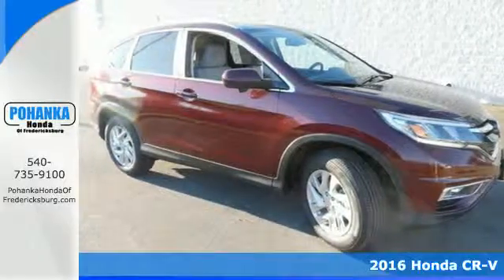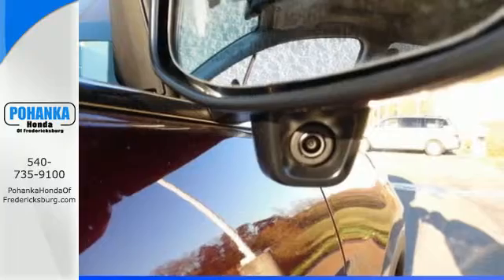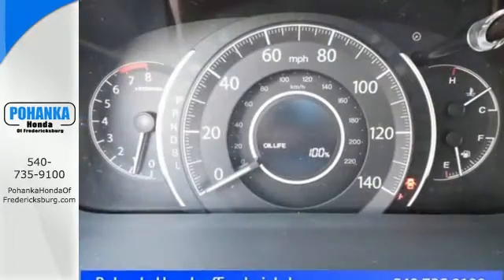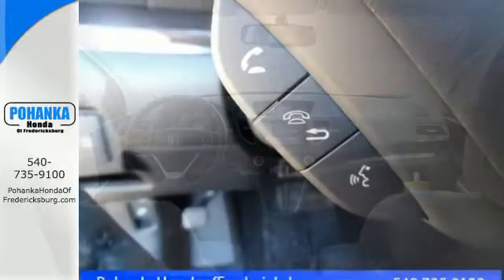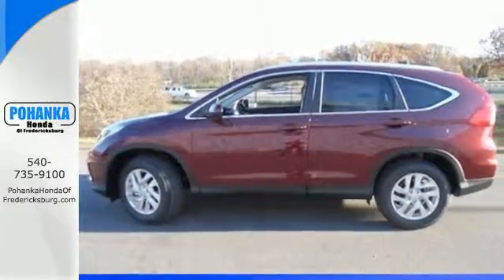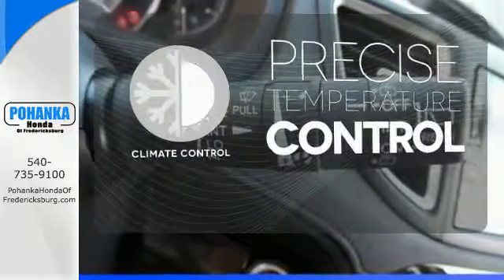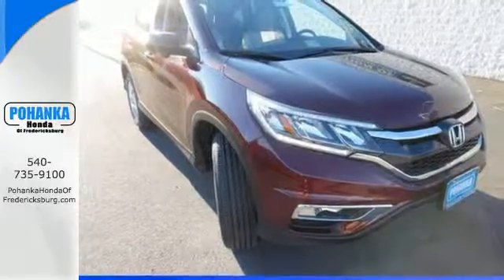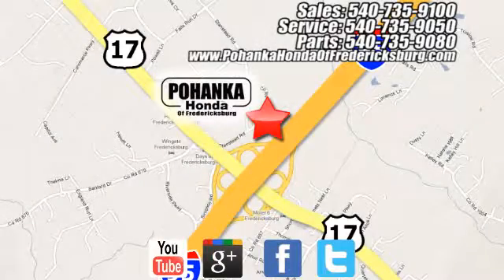New 2016 Honda CR-V Fredericksburg VA Richmond, VA FGH636645 - SOLD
Year: 2016
Make: Honda
Model: CR-V
Trim: EX-L
Engine: 2.4L I4 DOHC 16V i-VTEC
Transmission: CVT
Color: Red
Interior: Gray
Stock #: FGH636645
VIN: 2HKRM4H70GH636645
AWD. A failsafe formula reveals exceptional build quality. Provides a clear span view. How alluring is this beautiful 2016 Honda CR-V? This outstanding CR-V has been priced quite low, but still has comfort and safety to spare. All prices exclude taxes, title, license, and dealer processing fee of $599.00. Published price subject to change without notice to correct errors or omissions or in the event of inventory fluctuations. All features not on all vehicles. Vehicles shown are for illustration purposes only. MPG is based on 2016 EPA mileage ratings. Use for comparison purposes only. Your mileage will vary depending on driving conditions, how you drive and maintain your vehicle, battery-pack (hybrid only) and other factors.

Address:
60 South Gateway Drive